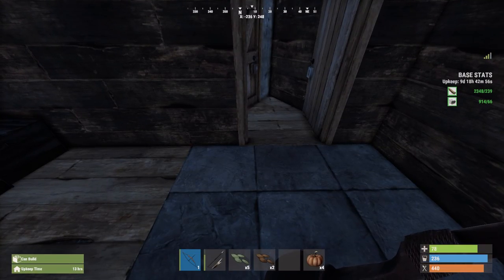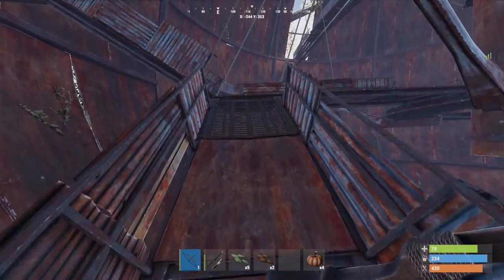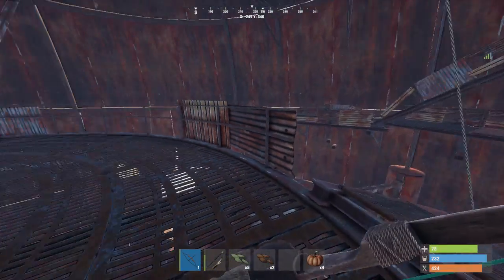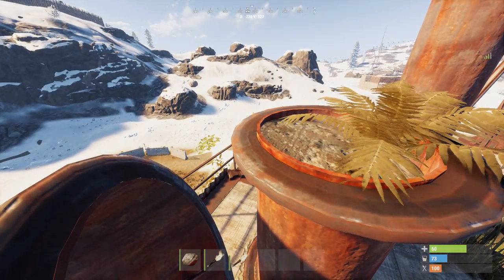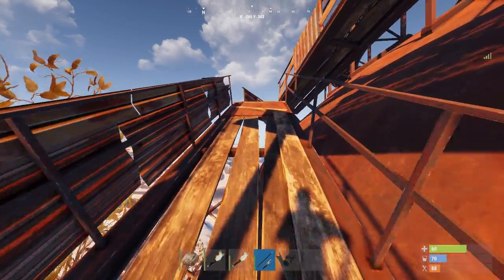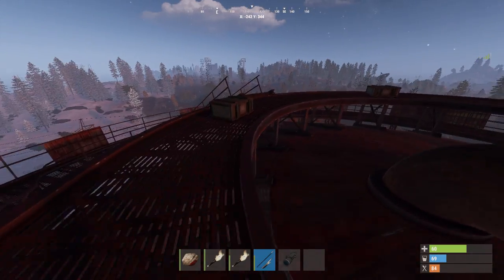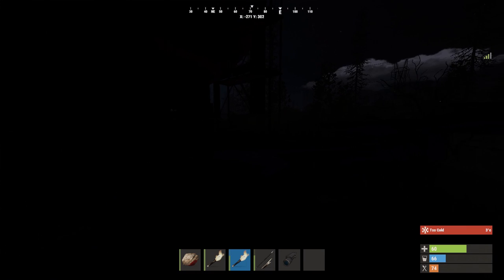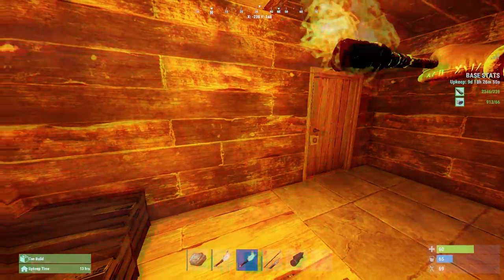HOW TO run DOME MONUMENT on RUST Console Edition *FULL DOME GUIDE* | RUST Guides PS4 PS5 XBOX 1 XS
Rust Beta Dome monument guide for PS4, Xbox One, PS5, Xbox Series X and Xbox Series S. You will soon find yourself looking for loot in on your first day on the Rust Beta and the Dome is a great place to get started or even loot thru out the wipe. With the Rust Beta codes are going out soon for everyone on the PS4, Xbox One, PS5 and Xbox Series X|S. As the days go on more people will be added to the Rust Beta on PS4 and Xbox. Rust beta date range that are possible with the current info that we have from the developers, either way this thing is coming soon for us. With the Rust console beta happening soon for 2021, We go over what is known right now for the Rust Console Beta. We go over mouse and keyboard support, Beta release timing, Skin support for console, Rust+, Controller layout, Twitch Drops crossplay and Rust getting an ESRB/PEGI rating recently. With the Developer version of the Rust Beta on PS4 and Xbox getting multiple updates in the last month it is showing that we are getting closer to the Rust Beta for PS4 and Xbox One. Rust Beta is still happening for PS4 and Xbox. Official word has come from Double 11 studios about the Rust PS4 and Xbox Beta. Is the Rust Beta Downloadable on Xbox One right now? Rust Console Release News for XBOX ONE and PS4! I also talk about some more news and updates that are happening to Rust on console, and the likely release date of beta. This video talks all about New Rust console info, and how Rust is coming to PS4 and Xbox one. There will be a beta for Rust on console coming soon. New Rust Console Info! Rust PS4 and Xbox Beta News! This is an update on the console version of rust that Double Eleven is currently working. This is the most up to date information on the console beta information and rust console information we have right now. Rust Console Beta is happening in 2021 and I am more excited than ever to share the most up to date information about one of the biggest open world survival titles to be released on the console platform ever! Rust was officially announced for beta and full release of Rust in 2021 and is coming to Playstation 4 and Xbox One! The creator Garry of Rust has confirmed that the game will be released in 2021 and now we are left with many questions leading up to the release of the beta and full game for consoles! Our look at the Rust Beta Screenshot. This screenshot was taken by Garry Newman himself while playing on the Rust Beta on the Xbox (Closed Beta, developer version). With the Rust Beta getting close for Xbox One and Playstation 4. When is the Rust Beta coming to console, Rust console Beta for PS4 and the Xbox One. Sharing what we do know and giving a good date range to expect the Rust Beta to happen for consoles (Playstation 4 and Xbox One) Rust Console BETA announced and where to sign up for the beta. Be the first to play in the Rust Beta for PS4 and Xbox One. Rust Beta for Playstation 4 and Xbox will be coming before the Rust on console release in 2021. Rust has been officially Announced Rust is coming to Playstation 4 and Xbox One soon in 2021. Rust is coming to console! Gary has confirmed it and now we are just asking ourselves when this PvP Open World Survival game is coming to PS4 and Xbox. Rust is the premiere PvP open world survival game that all other games are judged by.